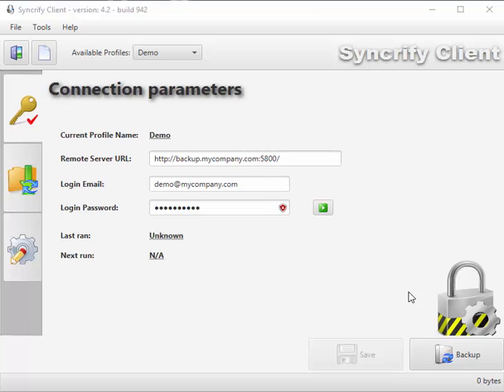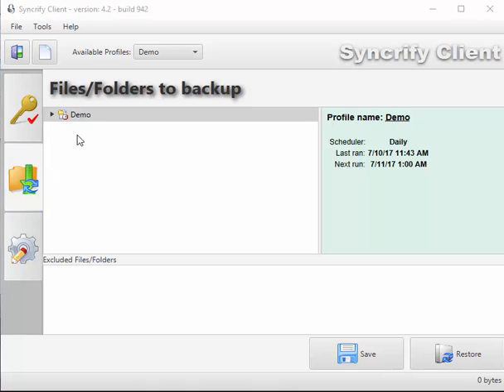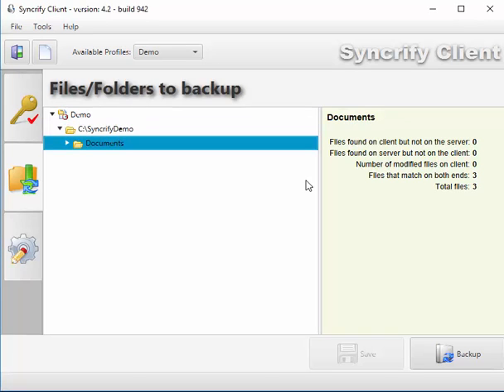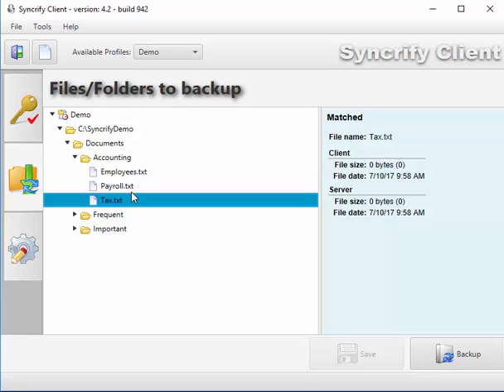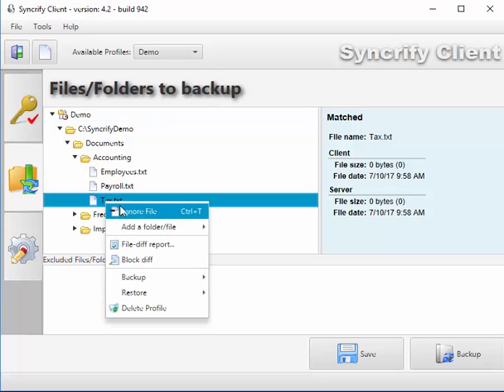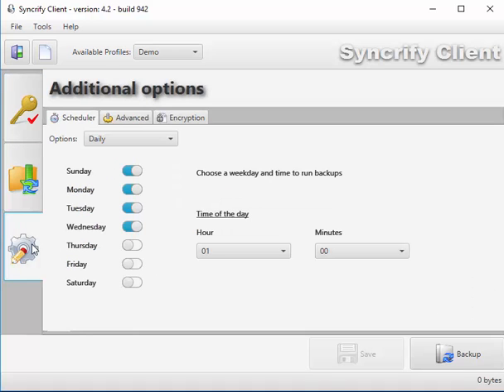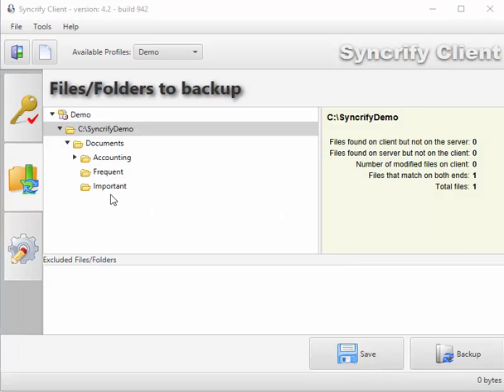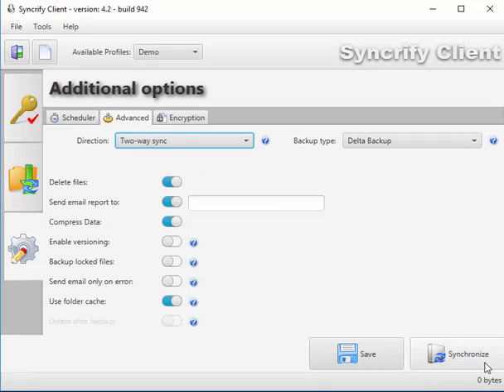Introducing Syncrify 4.2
The latest update for Syncrify introduces an all new interface. This video highlights the new features and how to use this new version.